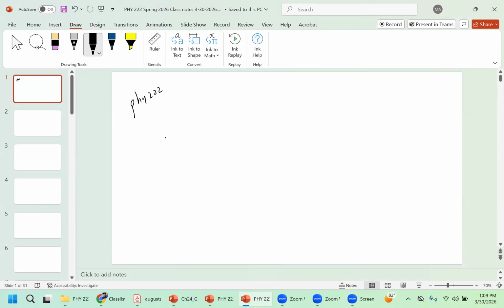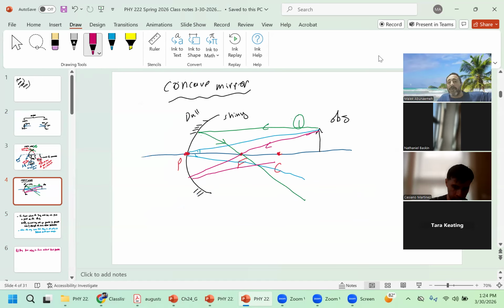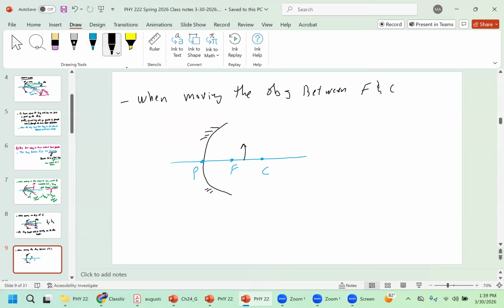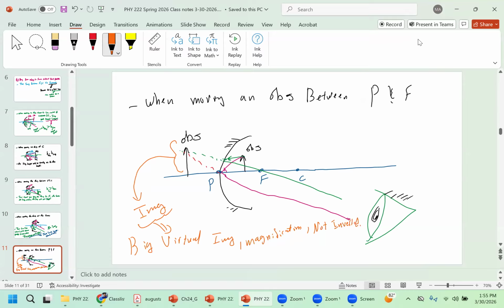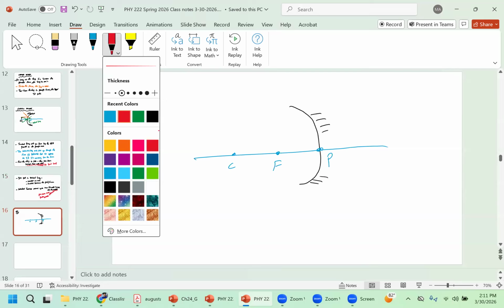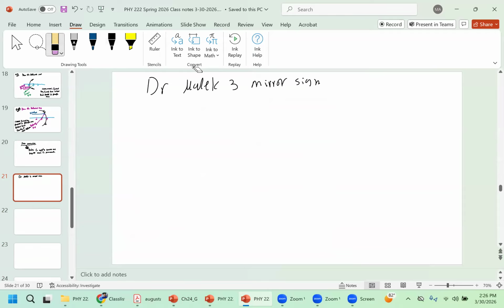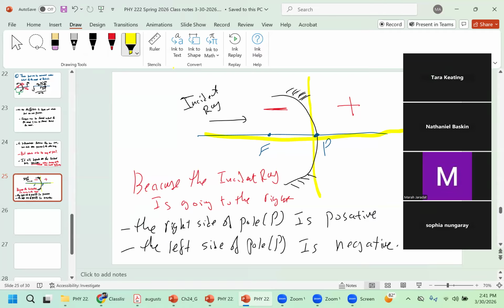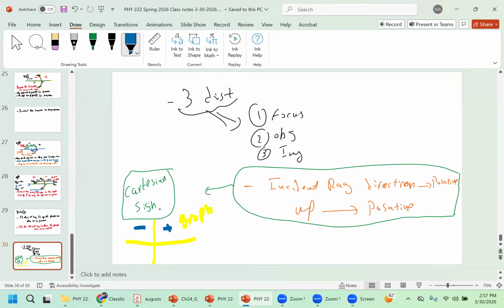PHY 222 chapter 23, Mirrors and optics Made easy part I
Chapter 23 For college physics, lecture on mirrors and optics made easy part I